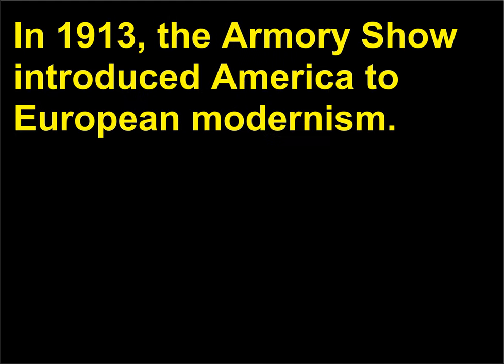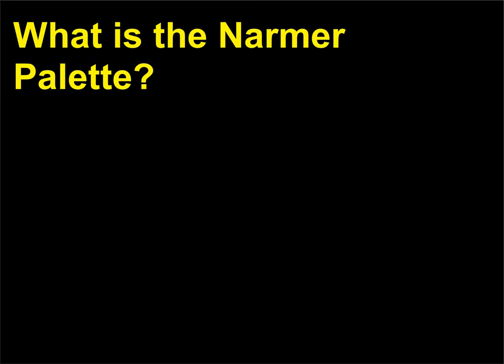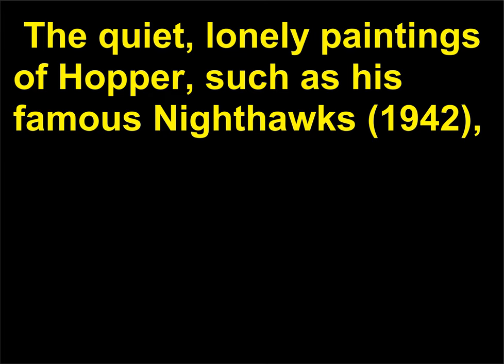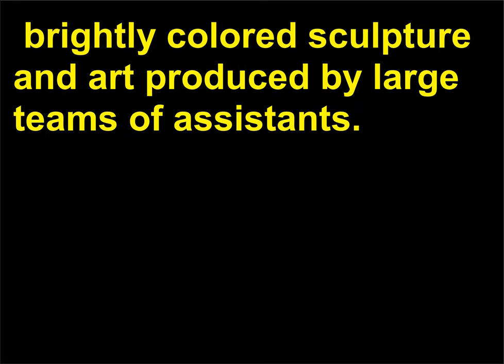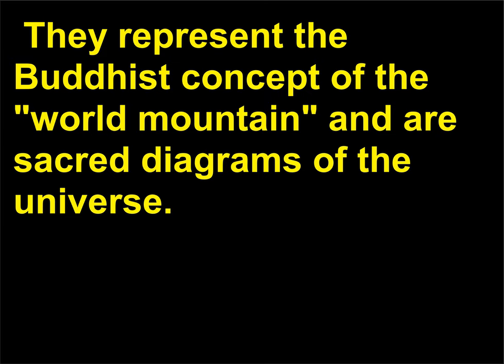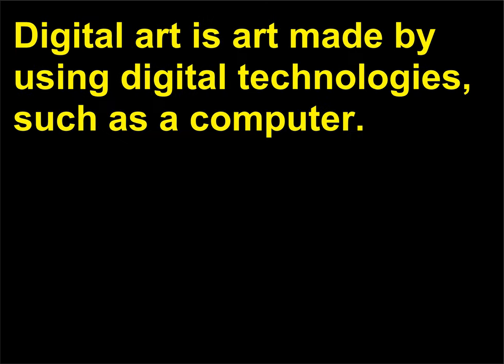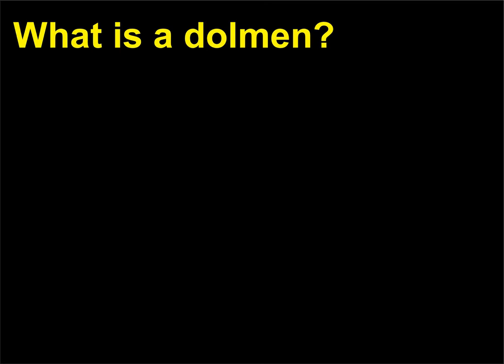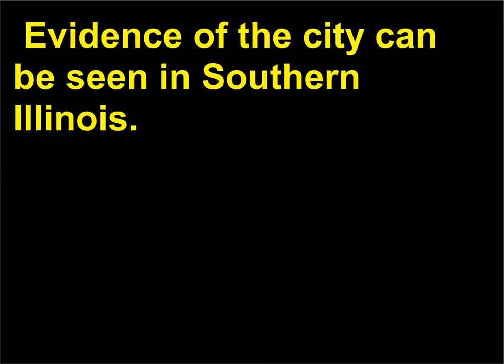Intrebari Istoria Artei 92